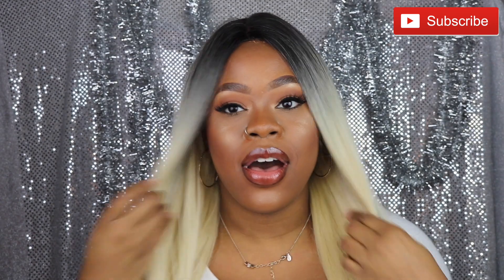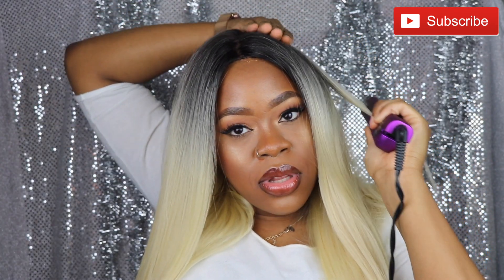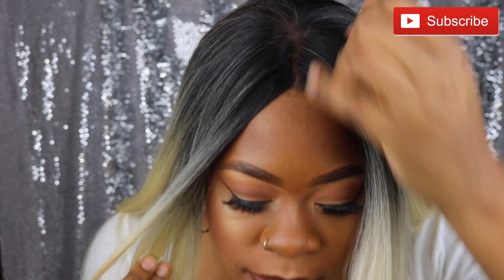EBONYLINE | New Born Free Human Hair Blend Magic Lace U-Shape Front Wig | blonde on dark skin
Hey Loves!!!

This wig was sent to me from EbonyLine

Color I have on: DYX4/613

Other colors they have: 1, 1b, 2, 4, dyx/redwine, dyx1b/brown, dyx4/blonde, emerald, fs1b/30, fs4/30

C onnect with me :)

Snapchat: add me 🙃 odumm